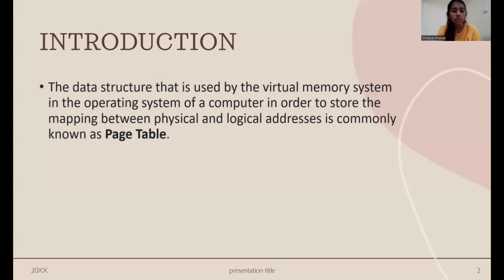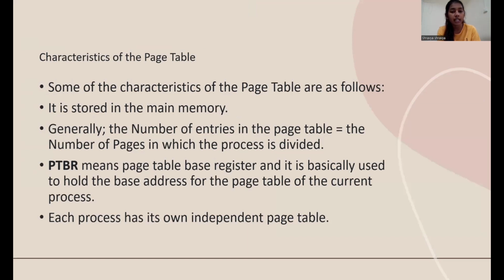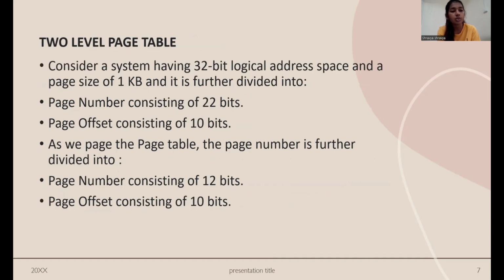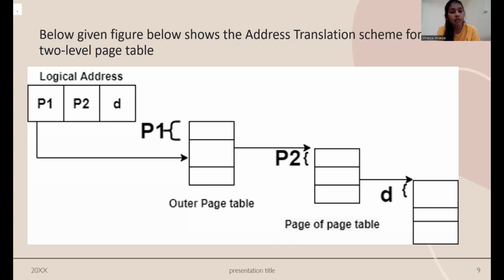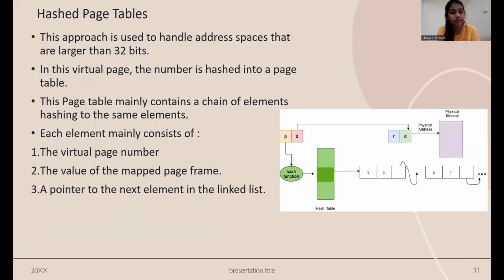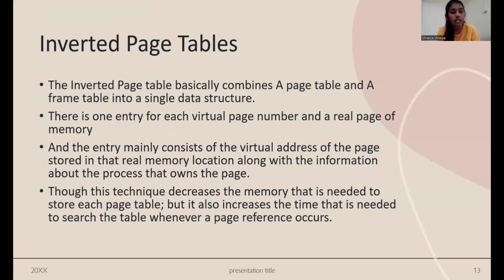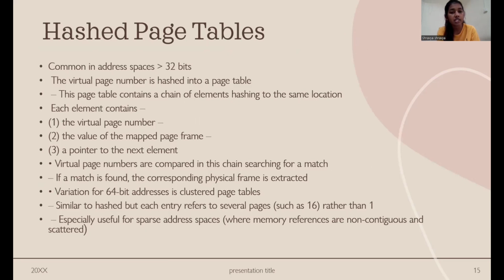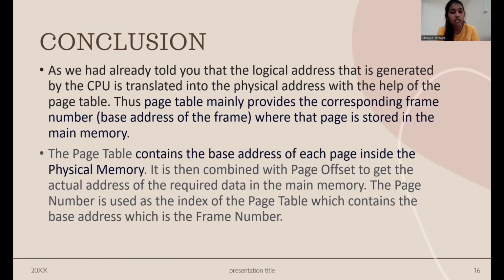structure of paging table operating system